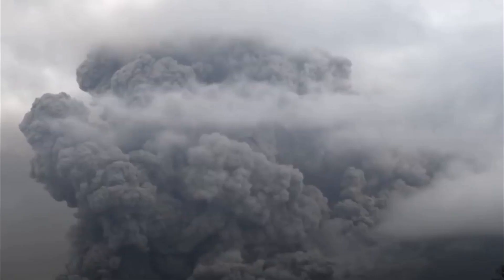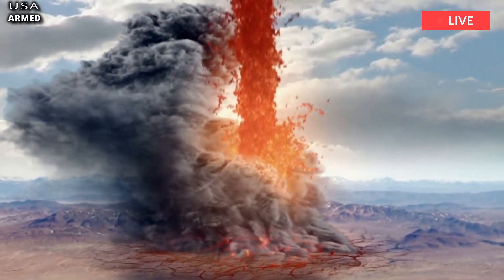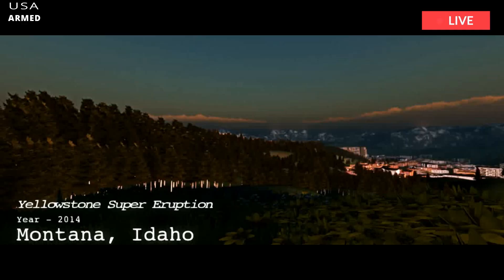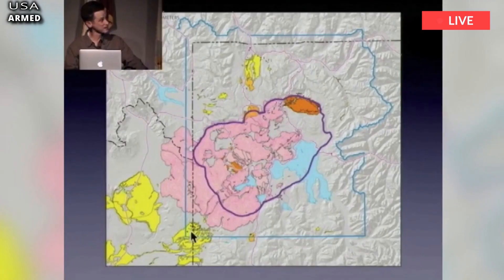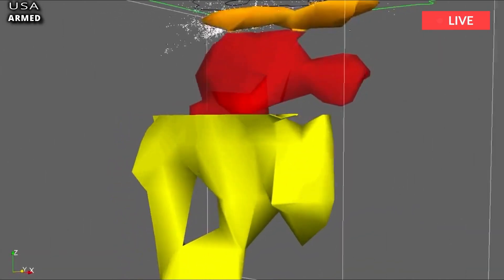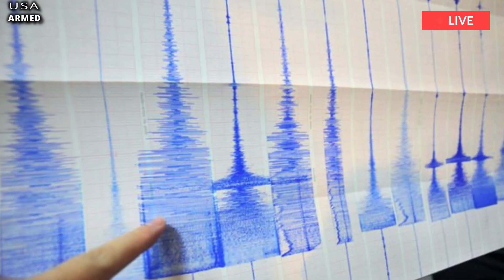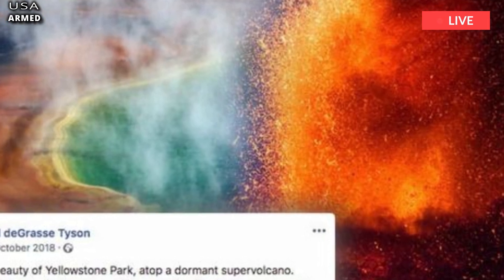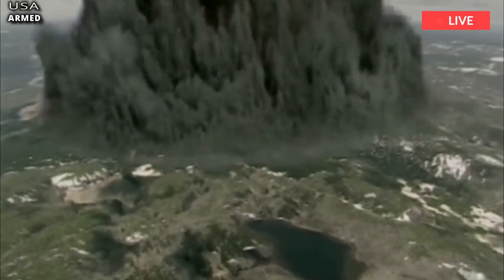US panic: 1 hour before Yellowstone volcano erupts, as terriblelava spews out,rumbling destroys land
YELLOWSTONE volcano scientists discovered the supervolcano was releasing around 60 tonnes of helium from underground stores each year. The Yellowstone caldera gets its chilling label as a supervolcano due to its ability to inflict devastation on a global level. Hiding below the states of Wyoming, Montana and Idaho, the volcano is constantly monitored by the USGS (United States Geological Survey) for signs that a supereruption is on its way. However, researchers were stunned in 2014 when they a study showed it was leaking hundreds, possibly thousands more gas than expected.